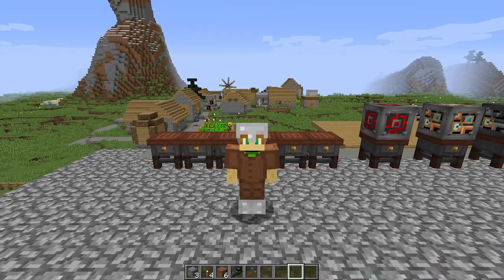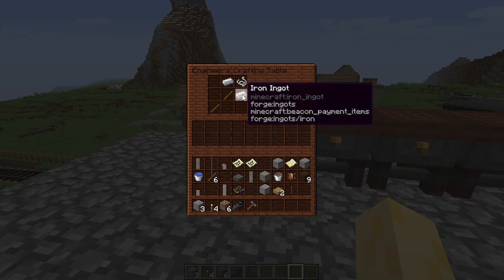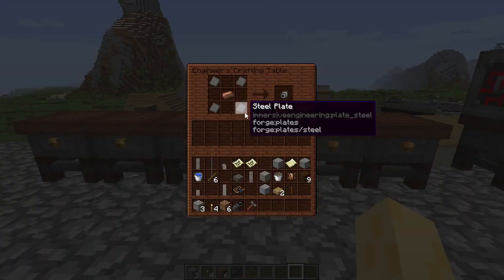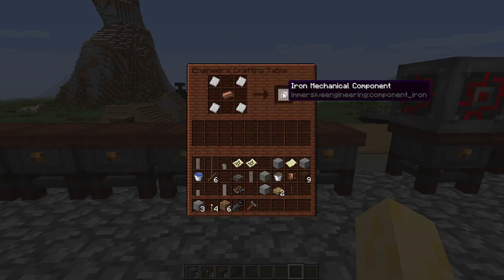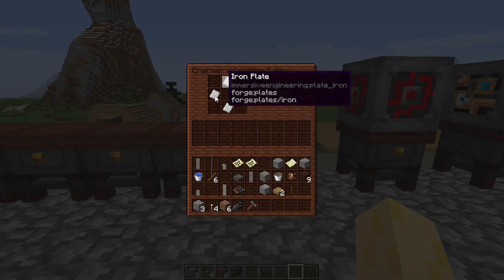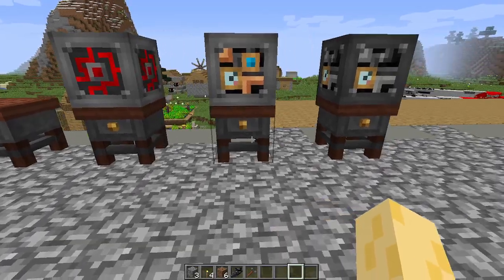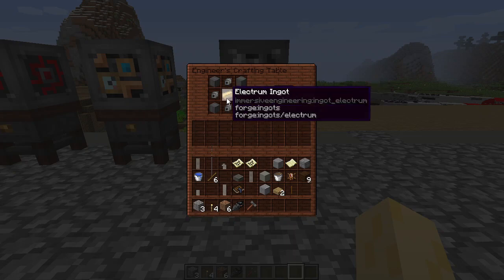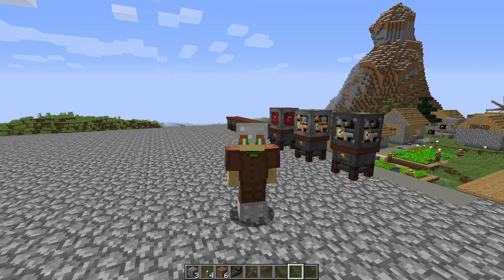How to Craft Engineering Blocks in Immersive Engineering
This is a tutorial on getting the components for the engineering blocks in Immersive Engineering. They are very important as the machines use them.